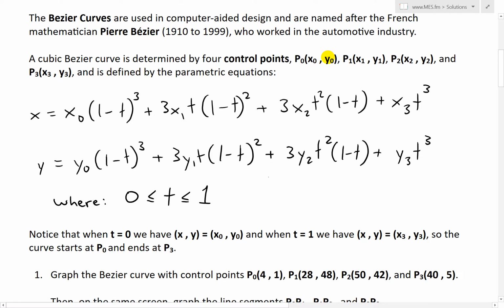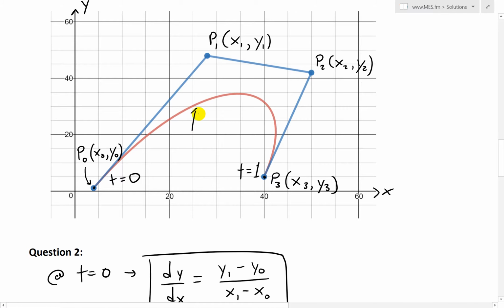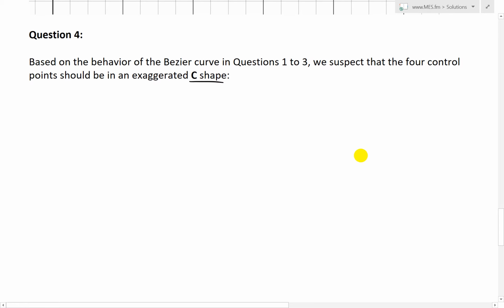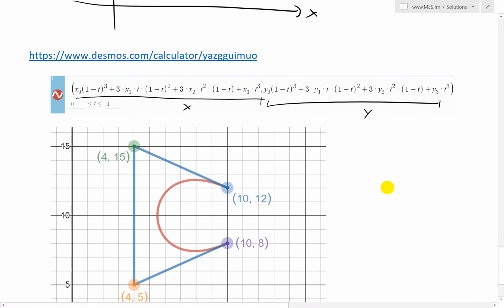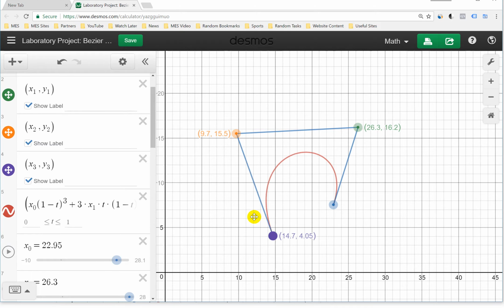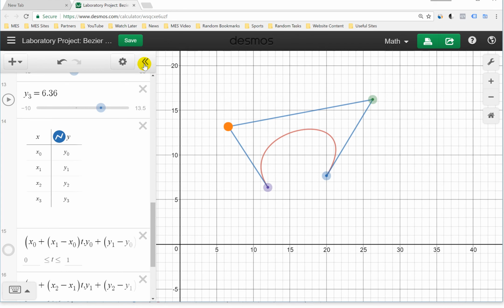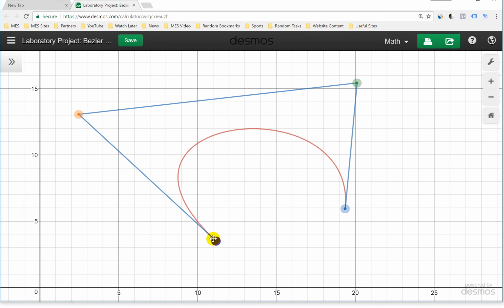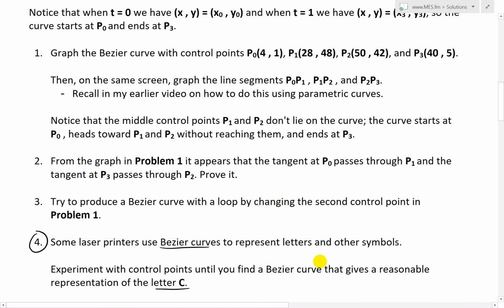Laboratory Project: Bezier Curves Part 4: AMAZING Calculator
In this video I go over part 4 of the Laboratory Project: Bezier Curves, and show how we can use Bezier curves to represent letters, specifically the letter C. We can do this by modifying the control points in such a way that the curve within forms a shape that looks like the letter C. From the early parts to this laboratory project, I showed that the tangent lines at the endpoints of a cubic Bezier curve extend through the middle control points. Using this fact, it makes it easy to guess how the shape of a Bezier curve would look like without actually calculating it using a graphing calculator. I also go over some even more AMAZING features of the Desmos calculator and show how can manipulate and drag the control points in real-time to see how the curve gets affect. This is a very important and interesting video because it shows some of the mathematics behind the stuff we take for granted, such as the letters on a screen, or the process in which a printer prints out different characters and symbols. Also you don’t want to miss me playing around with the Desmos calculator so this video is a MUST WATCH!